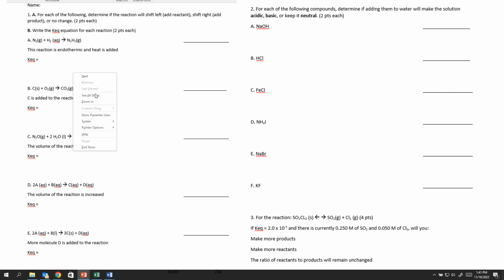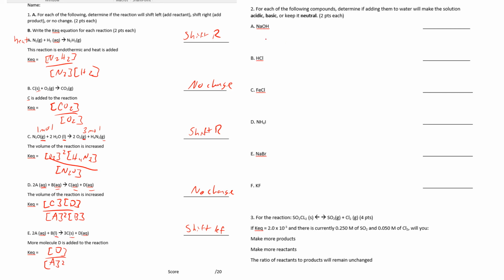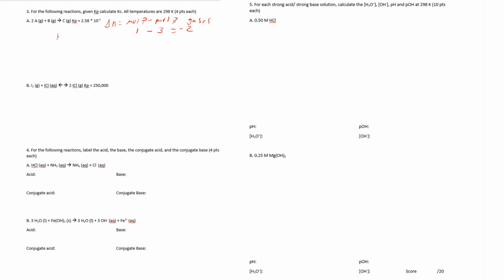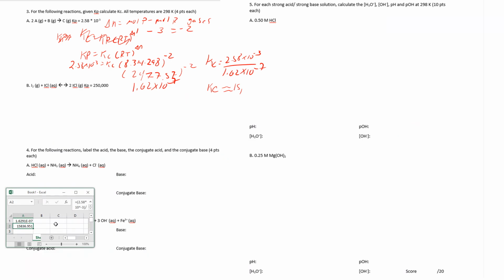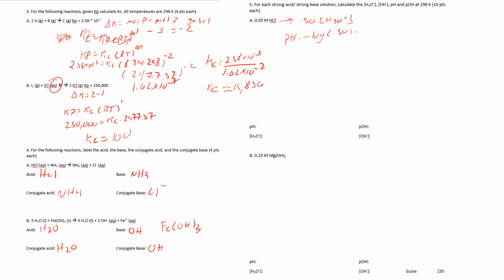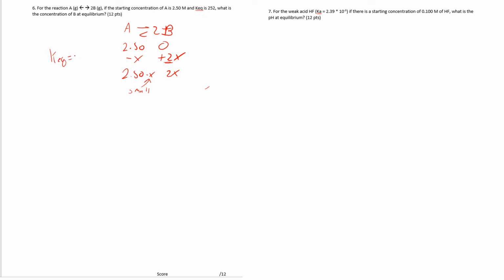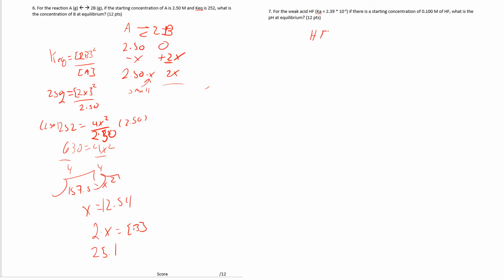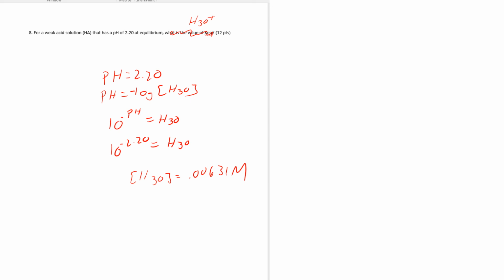General Chemistry 2 Exam3 Review